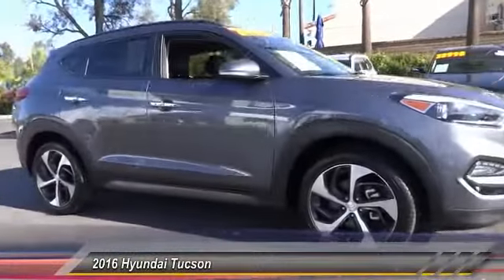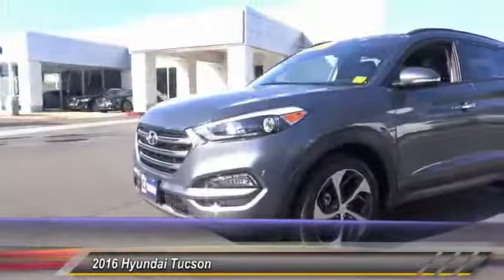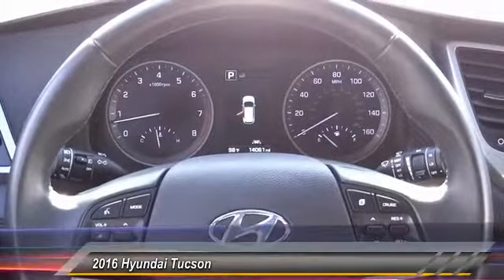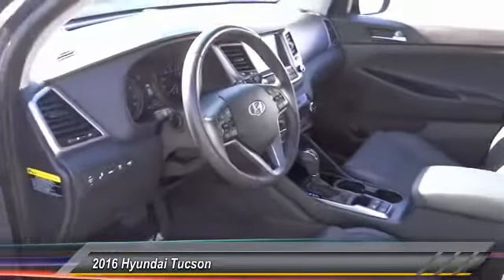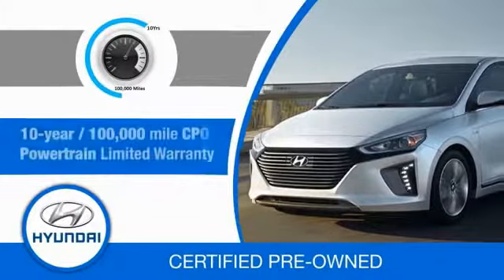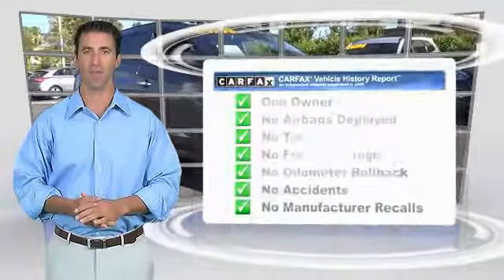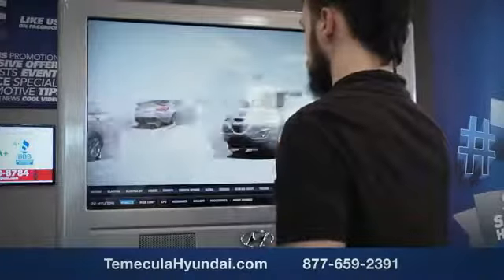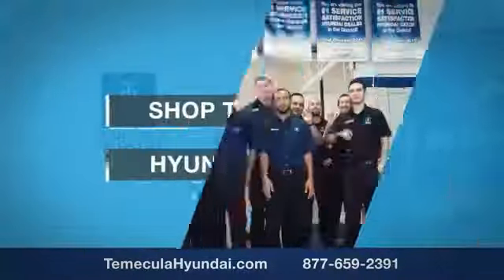2016 Hyundai Tucson TEMECULA MURRIETA MENIFEE HEMET CORONA ESCONDIDO P2161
2016 Hyundai Tucson FWD 4DR LIMITED

Temecula Hyundai
27430 Ynez Rd.

TEMECULA HYUNDAI PROUDLY SERVING TEMECULA, MURRIETA, MENIFEE, HEMET, CORONA, ESCONDIDO, AND SURROUNDING SOUTHERN CALIFORNIA LOCATIONS. THIS GRAY 2016 Hyundai TUCSON IS EQUIPPED WITH A Engine: 1.6L GDI Turbo 4-Cylinder, AUTOMATIC TRANSMISSION, AND RECEIVES AN ESTIMATED 25 City/30 Hwy MPG. 2016 Hyundai TUCSON FWD 4DR LIMITED **Hyundai Certified **, ***One Owner***, and Remaining Factory Warranty. Limited Ultimate Package 03 (4.2-Inch Color LCD Electroluminescent Cluster, Automatic Emergency Braking (AEB), Front & Rear LED Maplights, Heated Rear Seats, High-Intensity Discharge Headlights, Panoramic Sunroof, Rear Parking Sensors, and Ventilated Front Bucket Seats), ABS brakes, Compass, Electronic Stability Control, Emergency communication system, Front dual zone A/C, Heated door mirrors, Heated front seats, Illuminated entry, Leather Seat Trim, Low tire pressure warning, Navigation System, Remote keyless entry, and Traction control. Save Now! Hyundai has outdone itself with this beautiful 2016 Hyundai Tucson. It just doesn't get any better at this price! Hyundai Certified Pre-Owned means you not only get the reassurance of up to a 10yr/100,000 mile limited powertrain warranty, but also a 150-point inspection/reconditioning, 24/7 roadside assistance, trip-interruption services, rental car benefits, and a complete CARFAX vehicle history report. Have one less thing on your mind with this trouble-free Tucson. Come See Us Today at Temecula Hyundai! Stock #: P2161 | VIN: KM8J33A23GU139261 | 2016 Hyundai Tucson FWD 4dr Limited POWER PASSENGER SEAT POWER WINDOWS Temecula Hyundai FOR DRIVERS IN THE GREATER TEMECULA, MURRIETA, MENIFEE, HEMET, CORONA AND ESCONDIDO AREAS, YOUR SOURCE FOR INCREDIBLE HYUNDAI MODELS IS TEMECULA HYUNDAI 27430 YNEZ RD TEMECULA, CA 92591